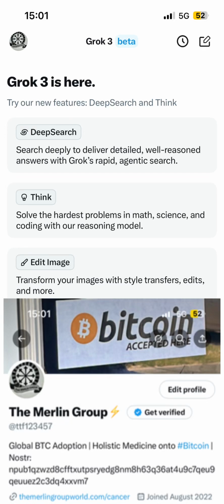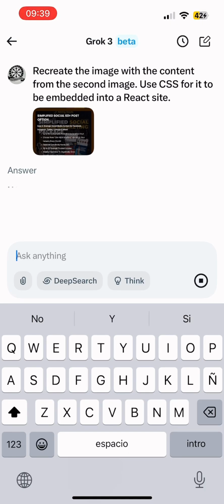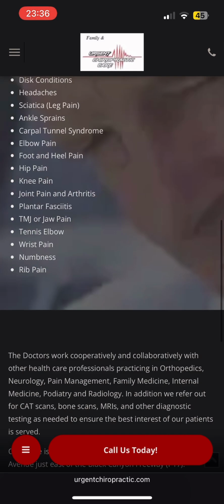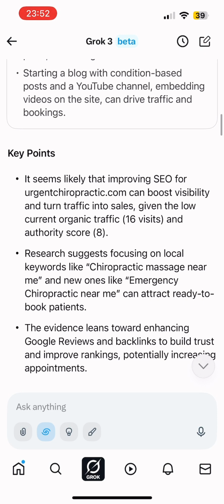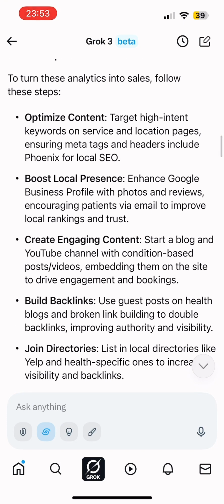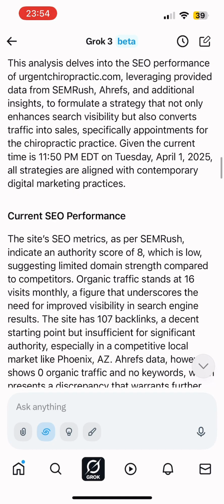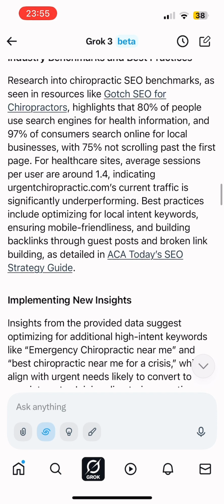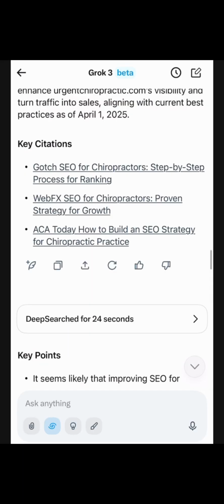Grok 3 Tutorial